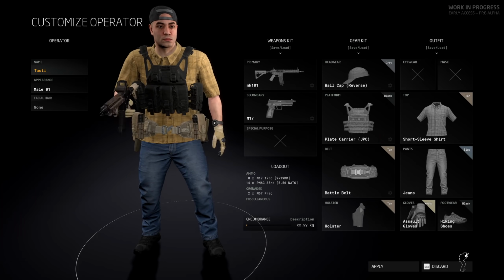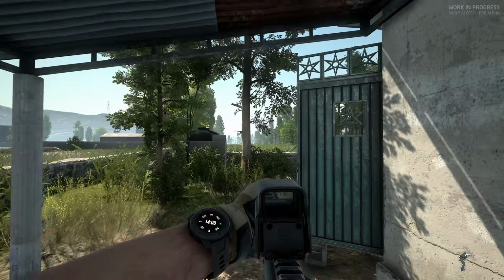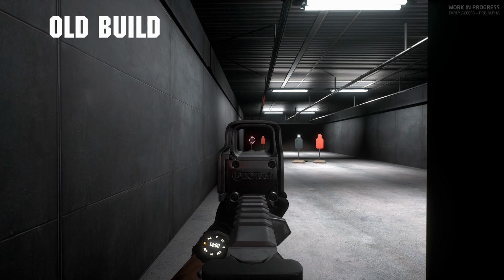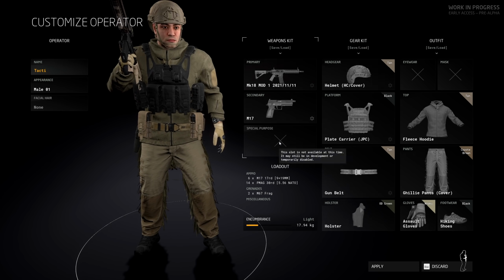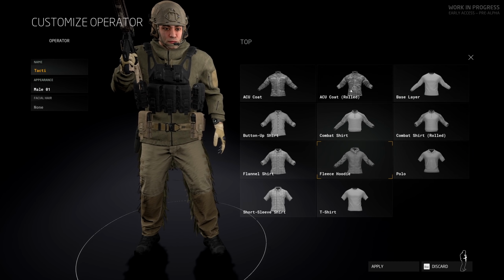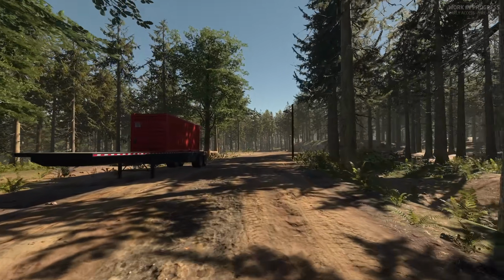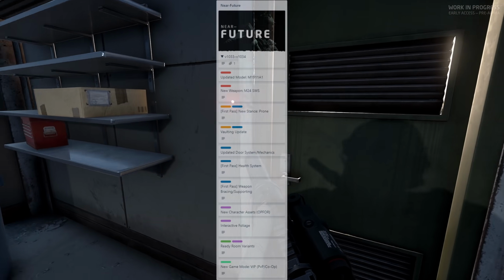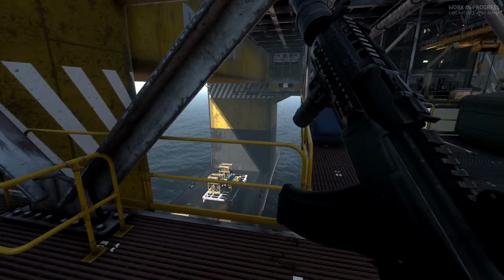After all this time, it’s here (1032 Update)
Ground Branch’s long-awaited 1032 update has finally released onto the main build. With it comes loads of new, quality changes and some great content.

It’s also on sale for 7 days after the release (today).

Enjoy it, gamers

Also, I realized after uploading, I’ve missed talking about the tablet. There’s a tablet map…it does what you’d expect.

Like tactical games? USE MY GAME STORE to purchase what you see on the channel